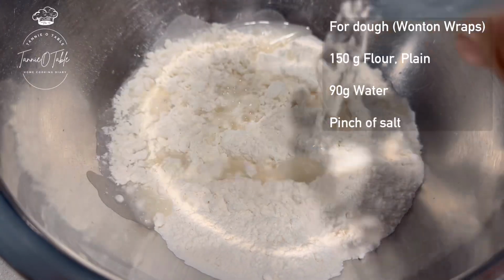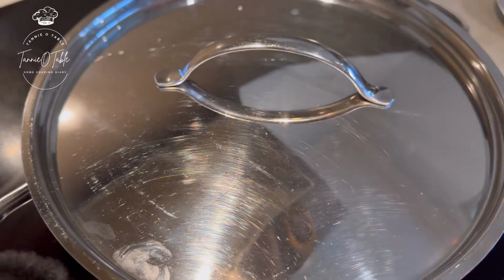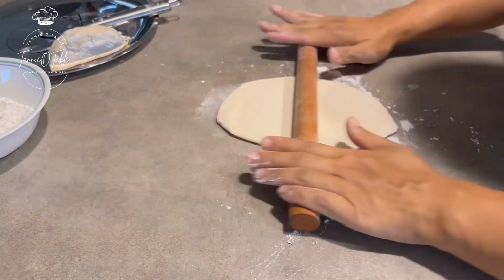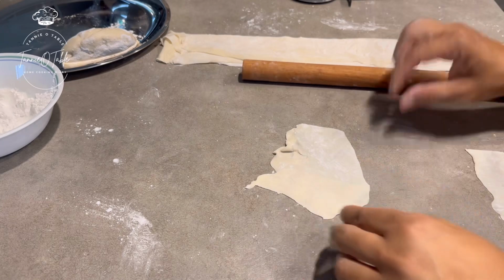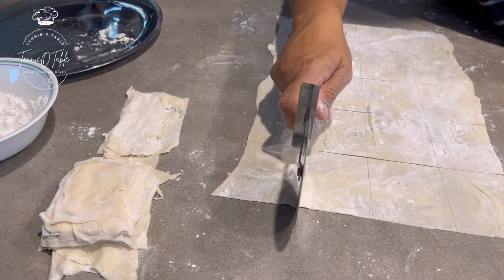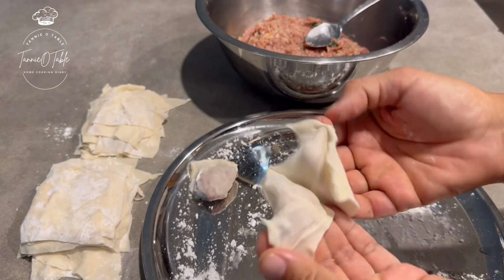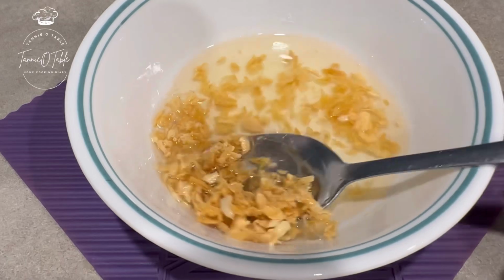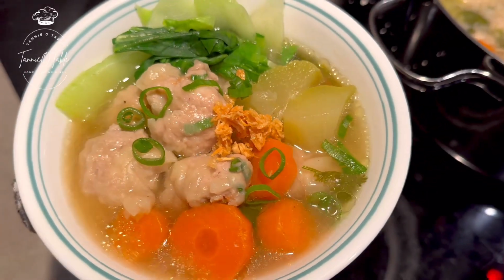How to make wonton soup from scratch!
Hi everyone today I’m making wonton soup for my family as it’s cold and rainy, it’s such a perfect meal to have. I also make homemade wonton wraps, no colour or preservatives added.

I guide you through the process of how I make my easy enough wonton soup, hope you enjoy it.

Recipe for 6-7 serves

For dough (Wonton Wraps)
150 g Flour, Plain
90g Water

For Soup
10 Chicken Drumsticks, Bones
2 Chokos
2 Carrots
2 Sticks of Celery
1 Onion
4 Cloves of Garlic
3 Tbsp Spring Onion
2 Tbsp Coriander
1+½ Tbsp Chicken stock Powder
3 Tbsp Soy Souce
1 Tbsp Salt
1 Tbsp Sugar
1 Tsp Black Pepper
3 litres of Water

For Mince Filling
500g Pork Minee (Chicken is fine)
200 g Minced Prawns
1 Egg
½ Tbsp Ground Pepper
1 Tbsp Tapioca Flour/Corn Starch
⅓ c chopped Spring Onion
2 Tbsp Soy  Sauce
1 Tbsp Sesame Oil

3 Bok  Choy to  serve

Chopped spring onion and garlic with oil for topping/Garnish 😊